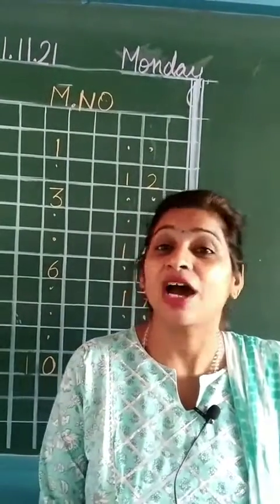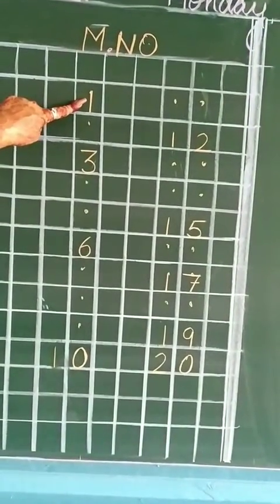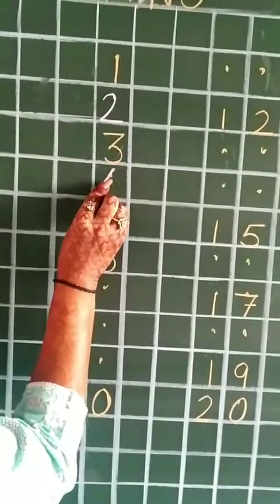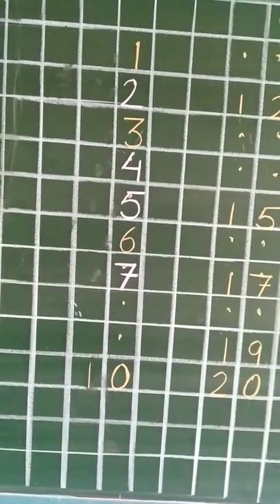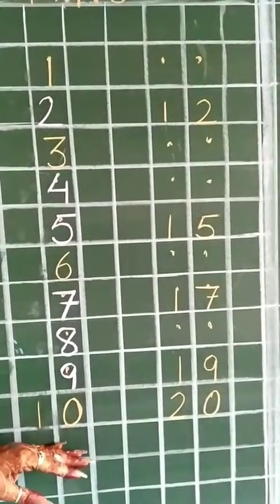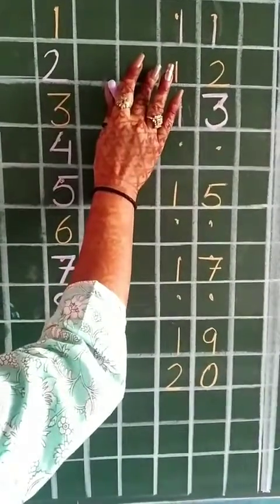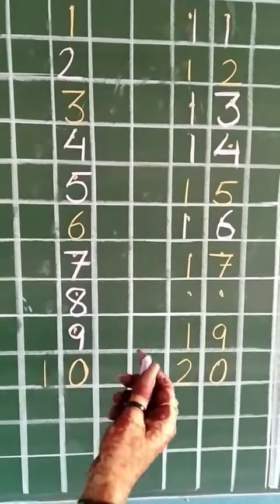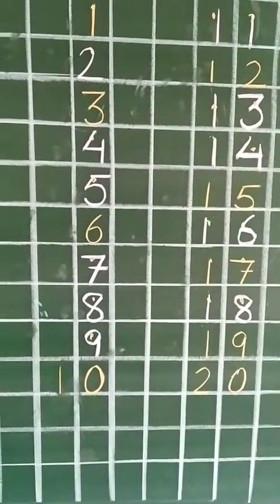01-11-21 NURSERY MATHS MISSING NUMBERS